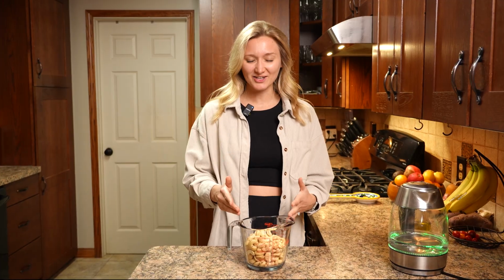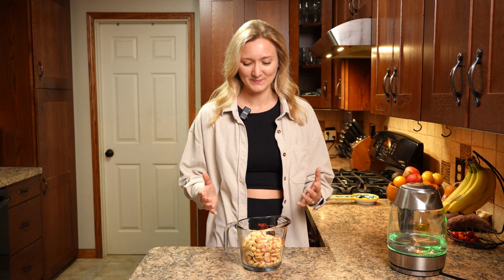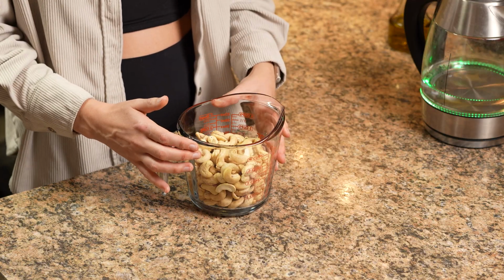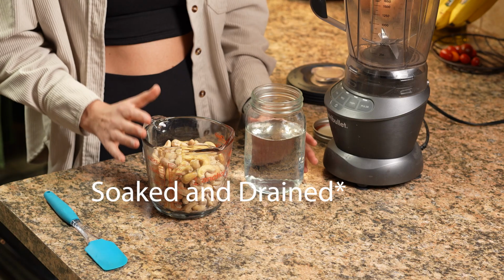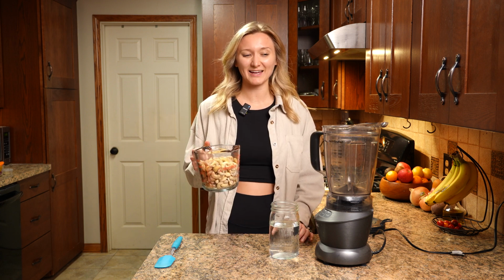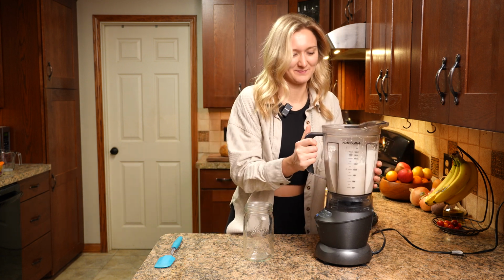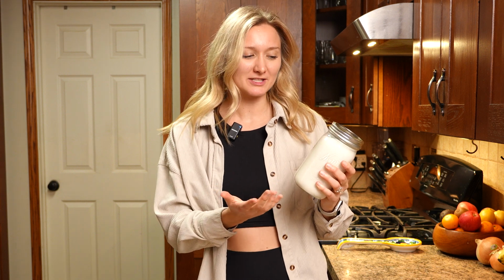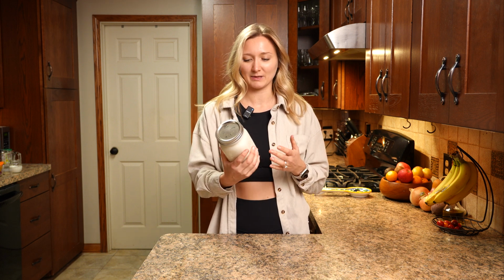Vegan Magic! Easiest Cashew Cream Recipe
Watch to learn how the easiest, creamiest, cashew cream is made!

Use this cashew cream as a base for SO many things - cream based soups, salad dressings, sauces, lattes, mayo substitute, vegan cheese sauce, sour cream. Full recipe by Minimalist Baker